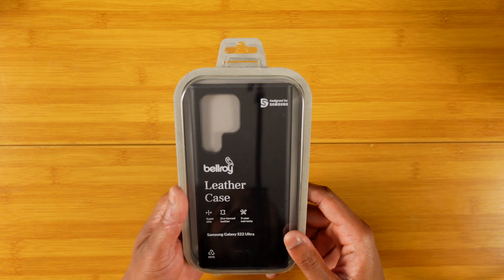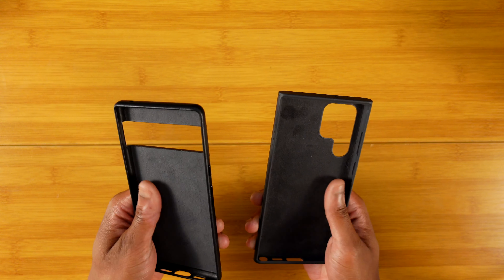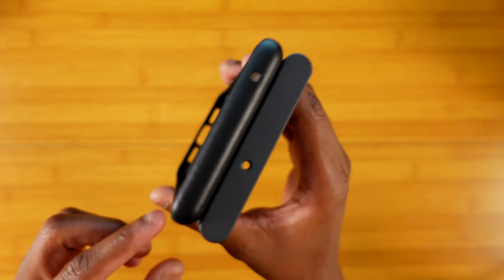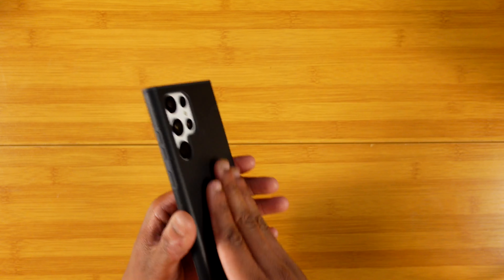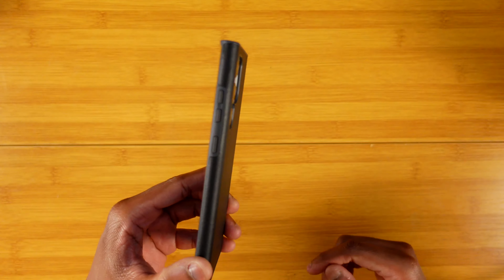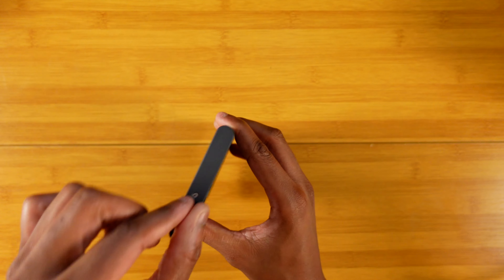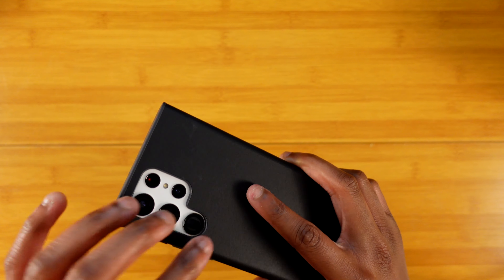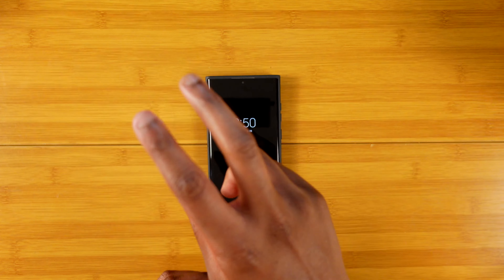Galaxy S22 Ultra Case Journey | Bellroy Leather Case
The Bellroy Leather case blew me away when I picked it up for the Pixel 6 Pro. So when I found out they were making one for the S22 Ultra, I had to pick it up. Check out how the case holds up against the Pixel Version.